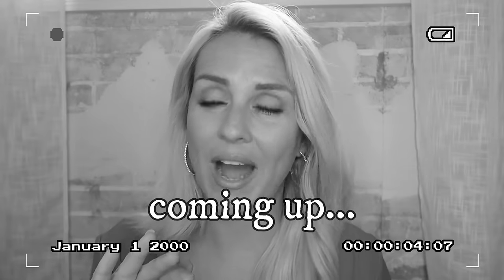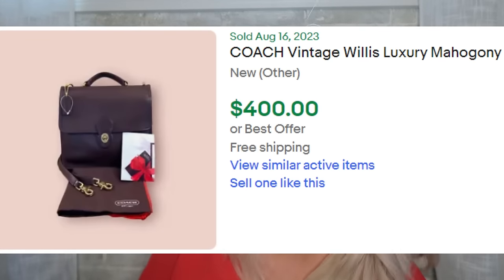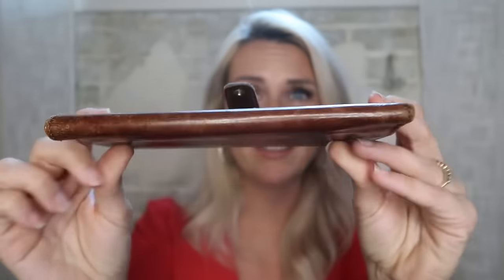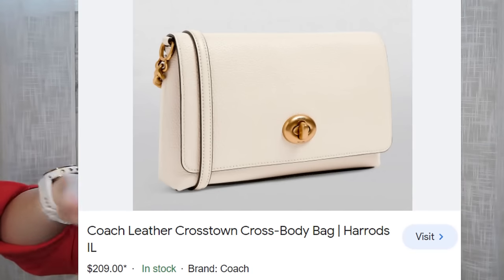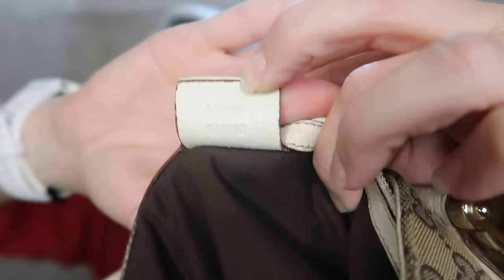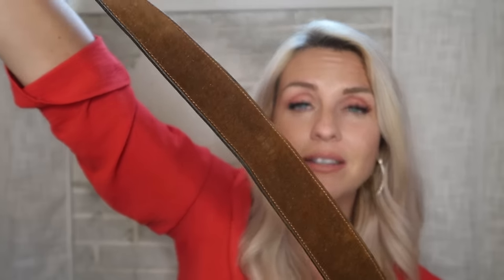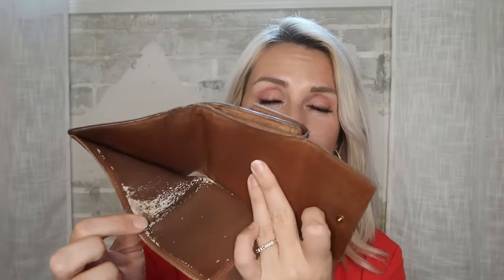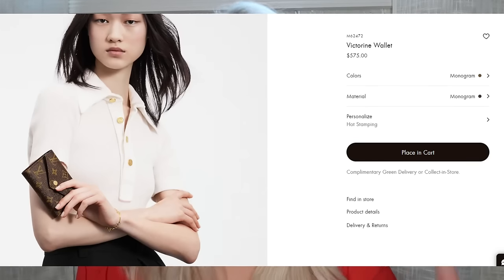Every Secret I Use to Buy Luxury Bags CHEAP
I'm spilling the designer beans and I'll likely never do it again!  I'm telling you how I source and collect Louis Vuitton, Gucci, Vintage Coah and more.  If you want to score a dior, watch this video!

Join Whatnot with this link and get a free $15 to spend on the app

Teddy Blake Links:
Don't Miss the Biggest Discounts of the Year!